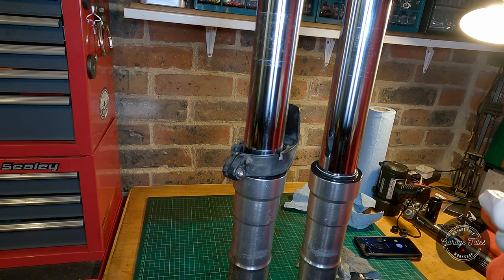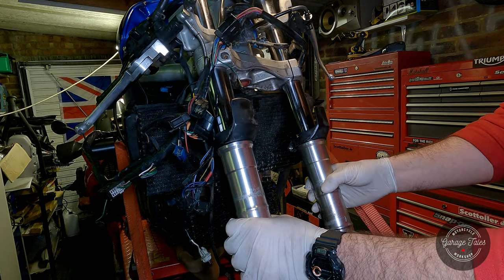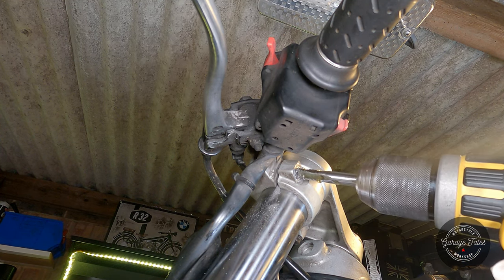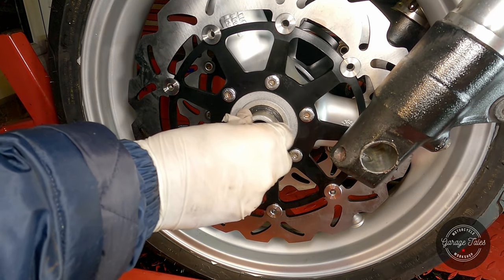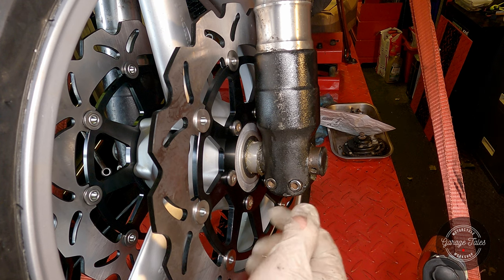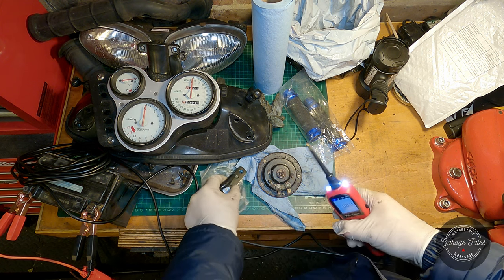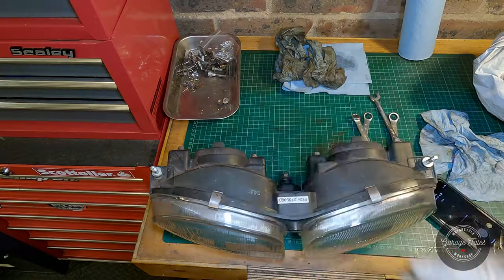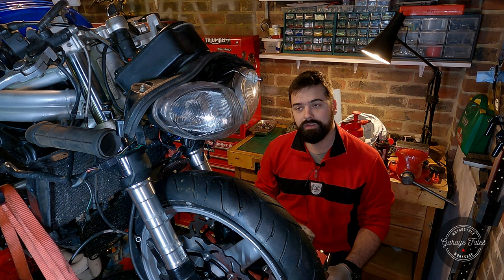Triumph Daytona 955i video 9 - Front End Assembly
Hello Everyone,

In this video I'm putting the front end of the bike together. Here are a few links to the other videos mentioned.